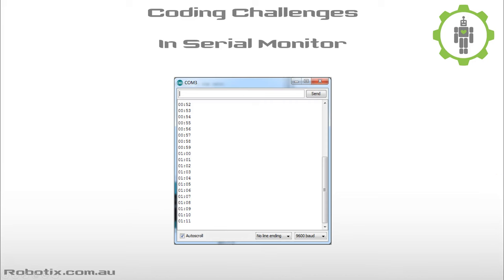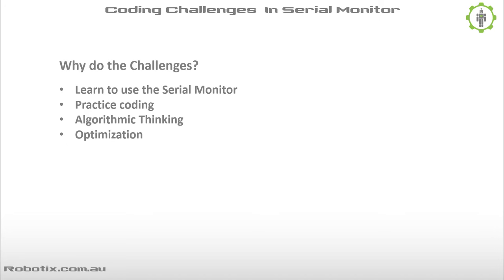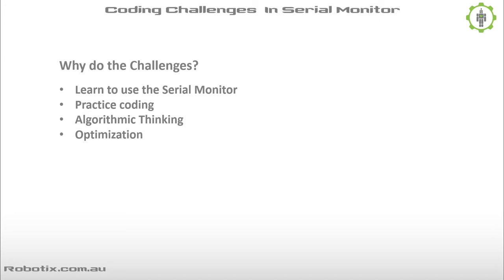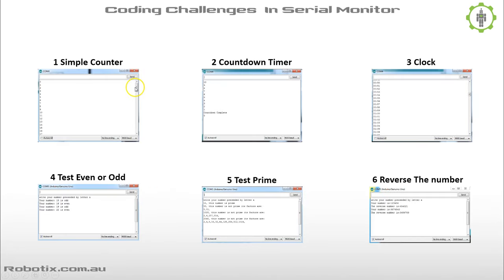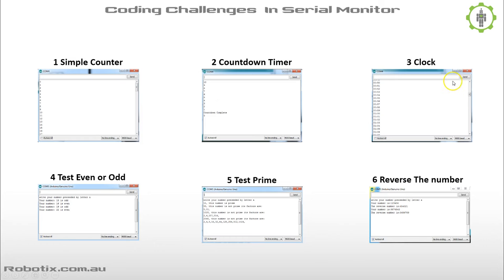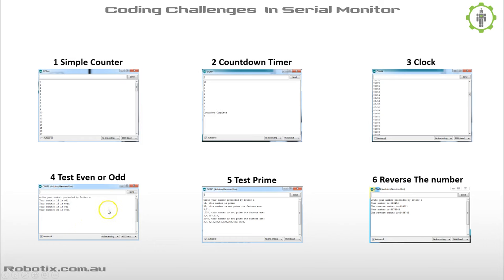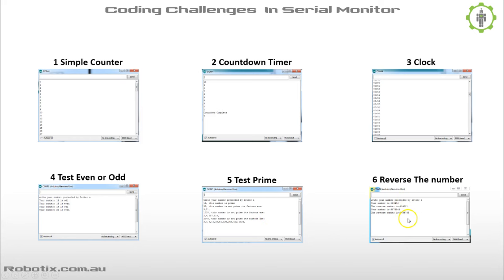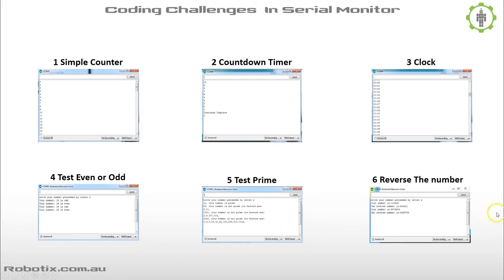Arduino Programming Challenges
Here is a fast fun way to find out how good you are at Arduino programming and learn all the tricks to using the Serial Monitor

thank you Lino Rise!